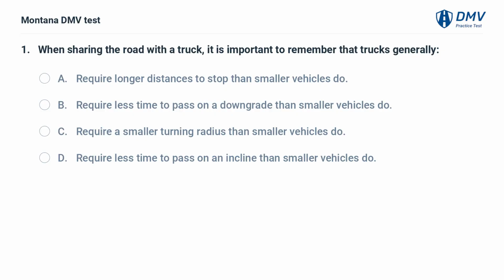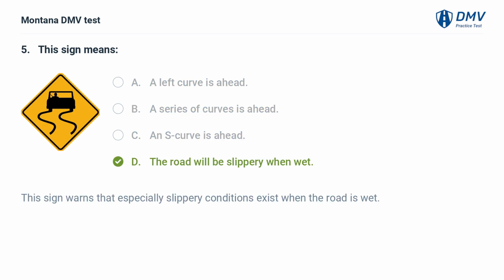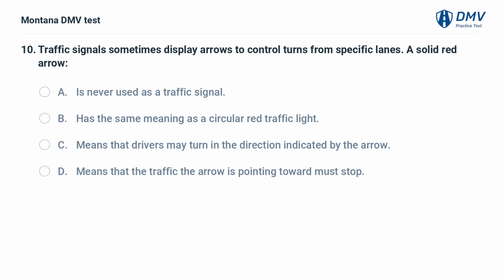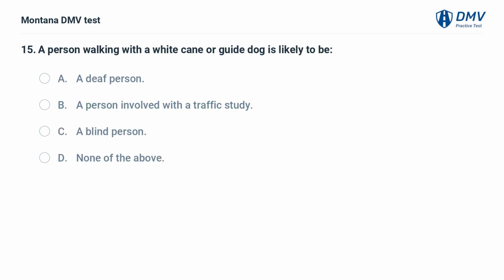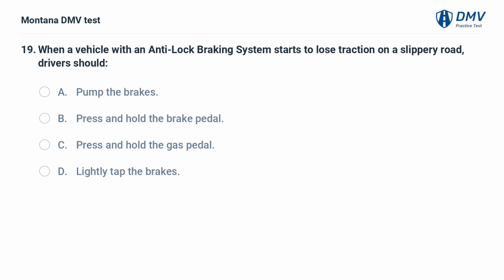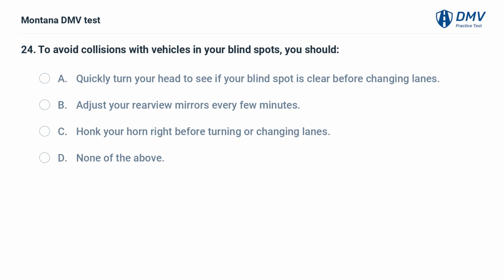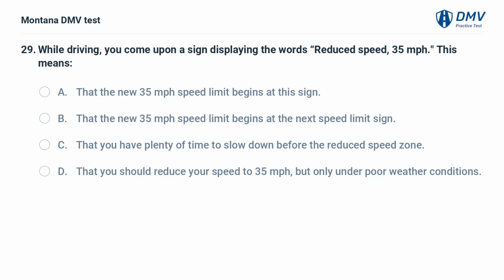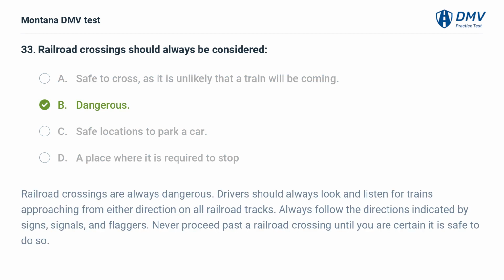2023 Montana DMV Practice Test #10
Introduction: 00:00
Question 1:  00:06
Question 2:  00:52
Question 3:  01:14
Question 4:  01:38
Question 5:  02:36
Question 6:  03:07
Question 7:  04:23
Question 8:  05:22
Question 9:  06:02
Question 10:  06:38
Question 11:  07:31
Question 12:  08:05
Question 13:  08:35
Question 14:  09:20
Question 15:  10:05
Question 16:  10:40
Question 17:  11:32
Question 18:  12:24
Question 19:  13:03
Question 20:  13:57
Question 21:  14:40
Question 22:  15:22
Question 23:  15:54
Question 24:  16:30
Question 25:  17:18
Question 26:  17:55
Question 27:  18:48
Question 28:  19:22
Question 29:  19:53
Question 30:  20:52
Question 31:  21:13
Question 32:  22:03
Question 33:  22:43